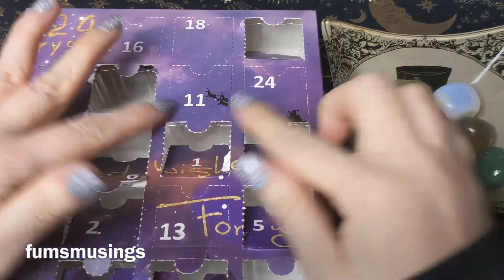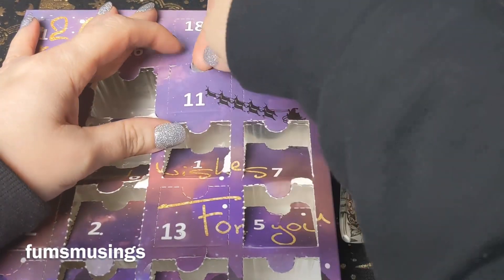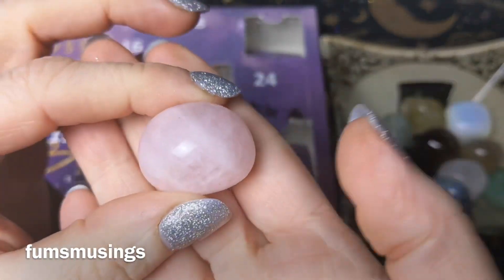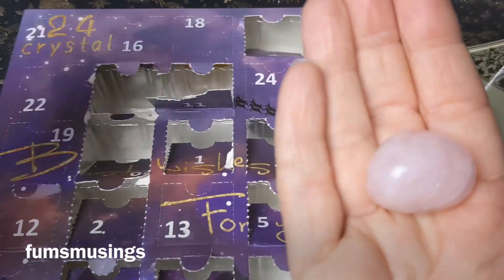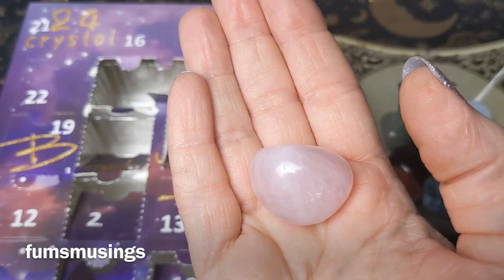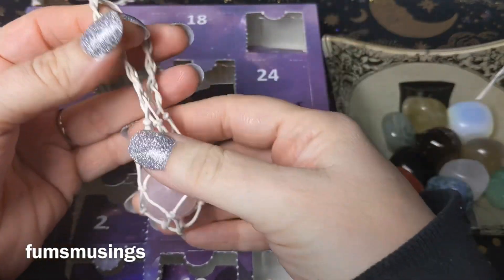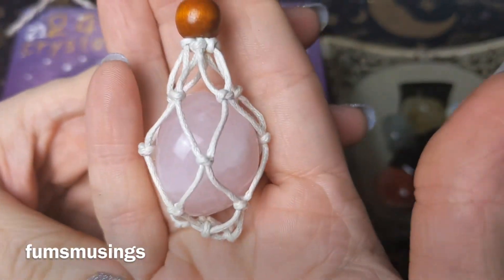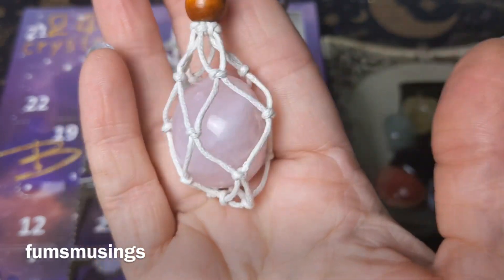Crystal advent day 11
Day 11 of opening my crystal advent calendar and explaining the uses of the crystal inside